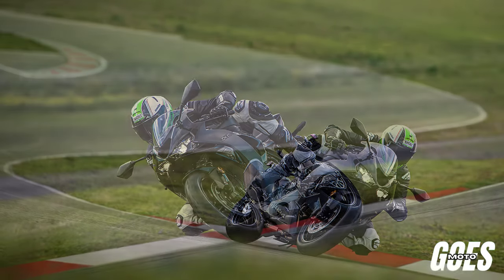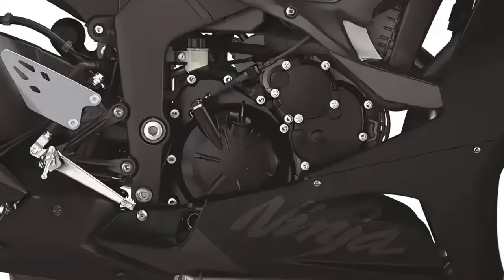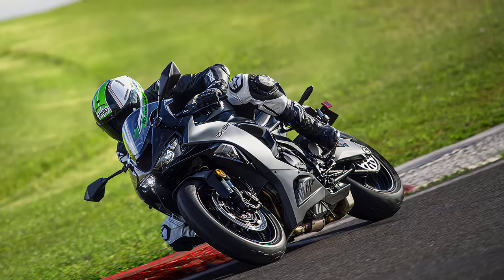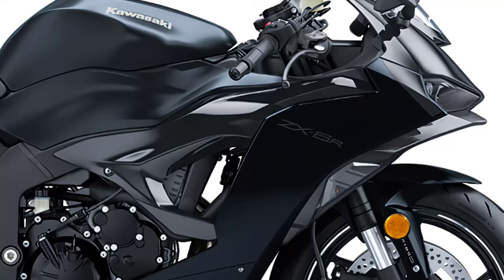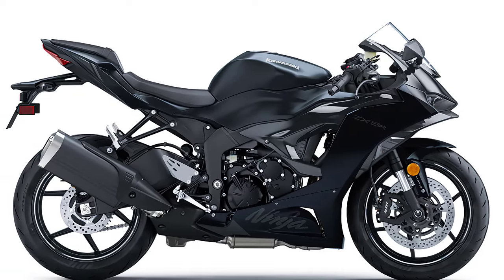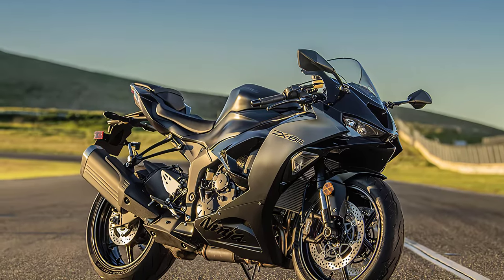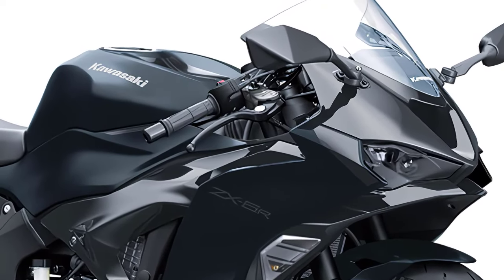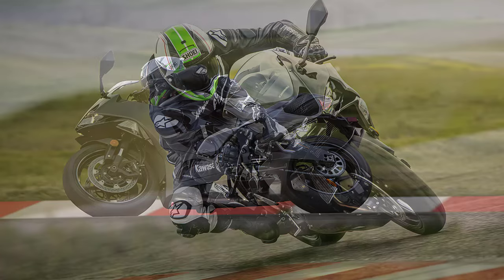2024 Kawasaki Ninja ZX-6R : A True Masterpiece of Engineering and Performance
The 2024 Kawasaki Ninja ZX-6R comes out swinging with a handful of updates to the 636cc engine, a decidedly sport aesthetic revision, and an overall electronics upgrade.

The Ninja ZX-6R packs a punch with its inline-4 powerhouse, boasting a displacement of 636cc. With a bore x stroke of 67.0 x 45.1mm and a compression ratio of 12.9:1, this machine is engineered for adrenaline-fueled performance.

With a slick 6-speed gearbox with a quickshifter for seamless upshifts. Plus, it features a Positive Neutral Finder, making it a breeze to find neutral when you come to a stop.

The 2024 Kawasaki ZX-6R comes with a 4.3" full-color TFT Instrumentation, providing riders with a cockpit of information at their fingertips. From speed and RPM to fuel consumption and gear position, every vital detail is elegantly displayed for maximum clarity and control.

The Ninja ZX-6R is built on a solid chassis that's ready to tackle any road conditions you throw at it. Up front, you'll find a fully adjustable Showa Big Piston Separate Function inverted 41mm cartridge fork, providing 4.7 inches of travel for smooth handling and precise control.

In the rear, a linkage-assisted fully adjustable Showa shock offers 5.9 inches of travel, ensuring a plush ride even over rough terrain. And with Pirelli Diablo Rosso IV tires gripping the pavement, you'll have confidence-inspiring traction in any situation.

And to the stopping power, the Ninja ZX-6R is equipped with top-of-the-line brakes, including 310mm discs up front with radially mounted 4-piston Nissin monobloc calipers, and a 220mm disc in the rear with a single-piston Nissin caliper.

And for those who demand the utmost in safety, ABS is available as an optional upgrade for an additional $1000, offering added confidence in any riding conditions.

The bike comes with a wheelbase of 55.1 inches, a rake of 24.5 degrees, and a trail of 4.1 inches, the Ninja ZX-6R strikes a perfect balance between agility and stability. And with a seat height of 32.7 inches, it offers a comfortable riding position for riders of all sizes.

With a fuel tank capacity of 4.5 gallons, and weighing in at just 426 pounds (430 pounds with ABS), the Ninja ZX-6R is light and nimble, making it a joy to throw into corners and navigate through traffic.

In conclusion – the 2024 Kawasaki Ninja ZX-6R is a true masterpiece of engineering and performance. Whether you're a seasoned rider looking for your next thrill or a newcomer eager to experience the thrill of the open road, this bike has everything you need to make every ride an adventure.

Three liveries are available: Metallic Flat Spark Black / Ebony, Pearl Robotic White / Metallic Graphite Gray, and the KRT Edition. With pricing for the 2024 Kawasaki ZX-6R starts at $11,299.